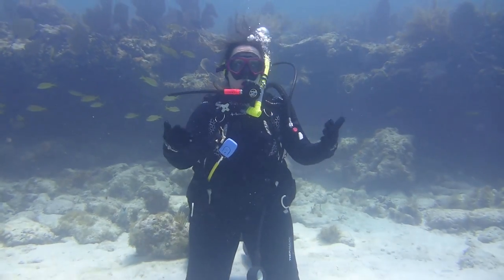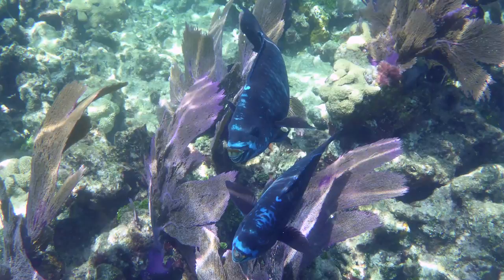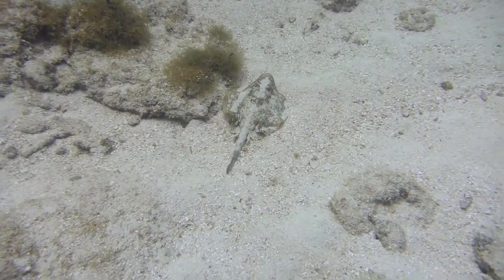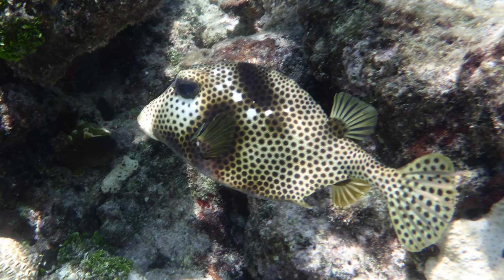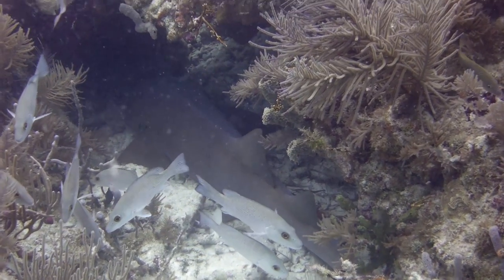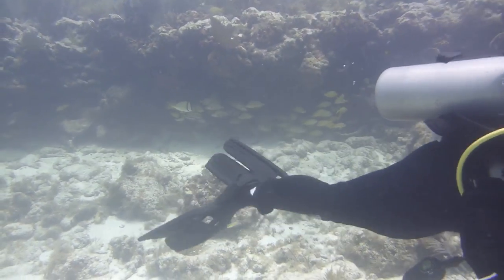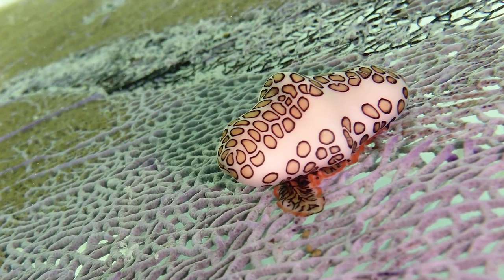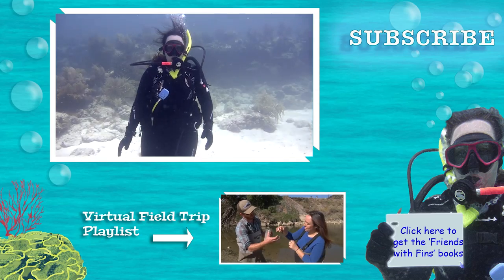Scuba Diving with Sharks! Florida Keys Scuba Diving Adventure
Ocean Conservation and Marine Life Expert Jaclyn Friedlander takes you under the water to explore the marine environment on a scuba diving adventure in the Florida Keys.